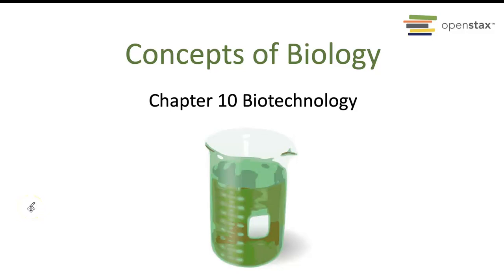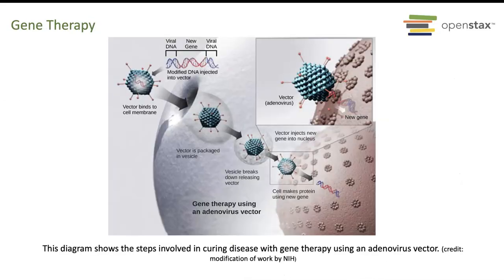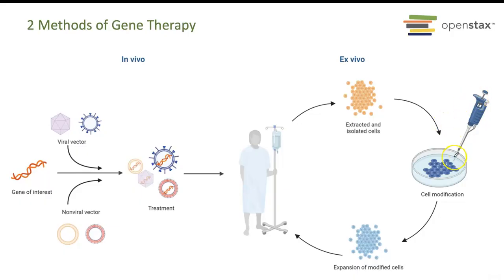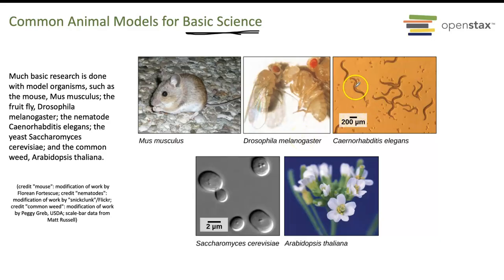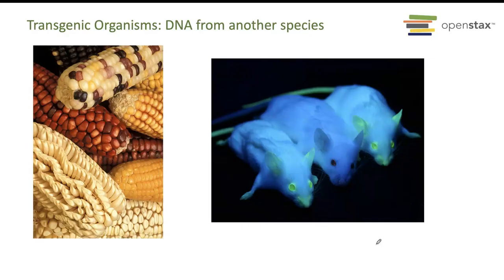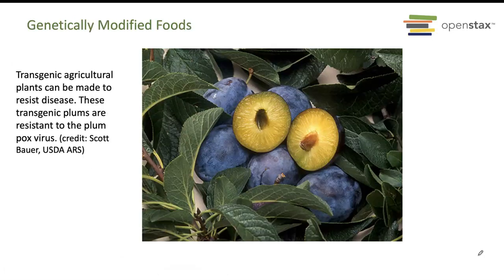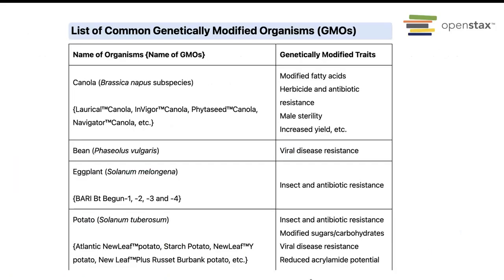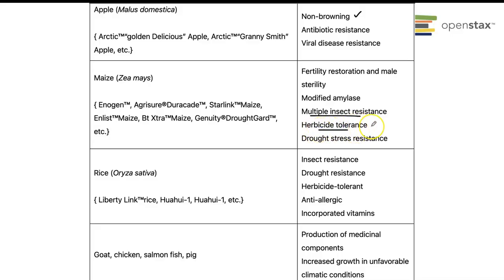Chapter 10 Lecture